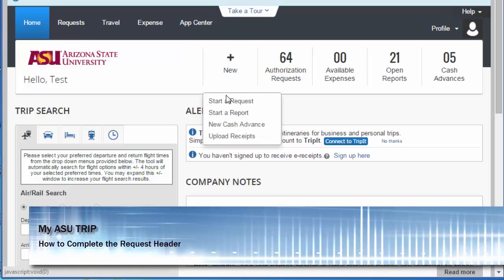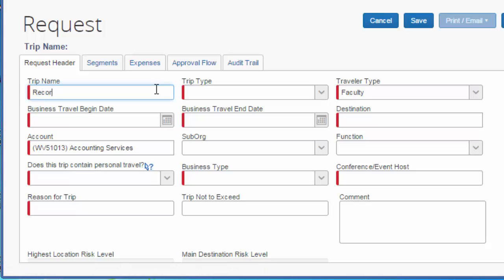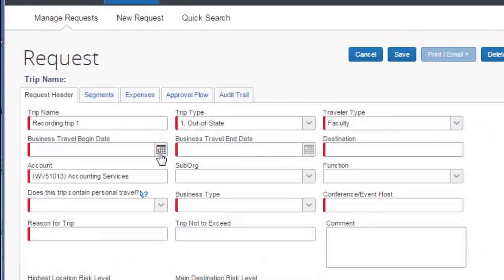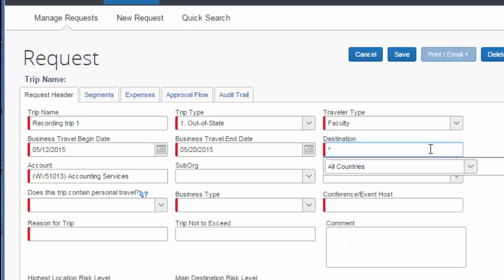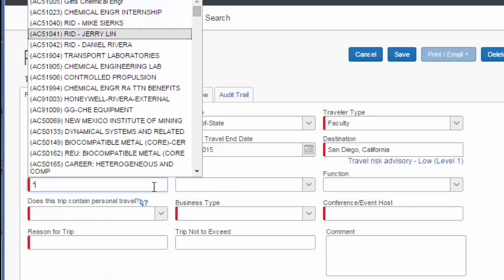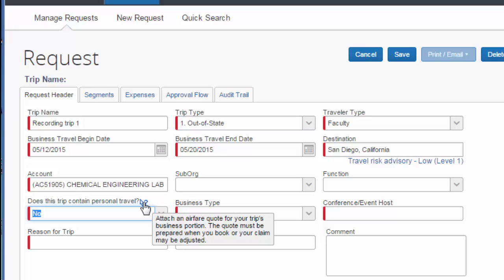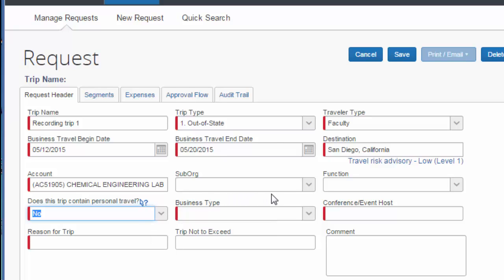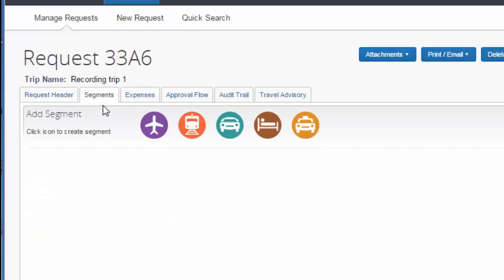My ASU TRIP How to Complete the Request Header